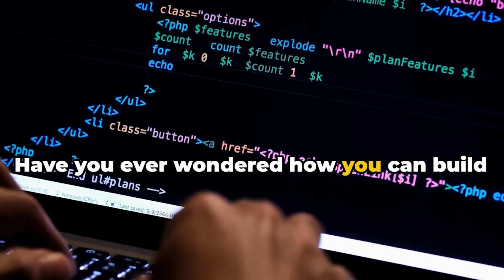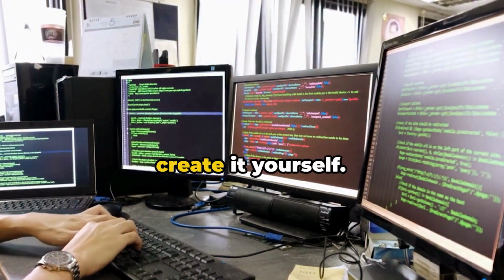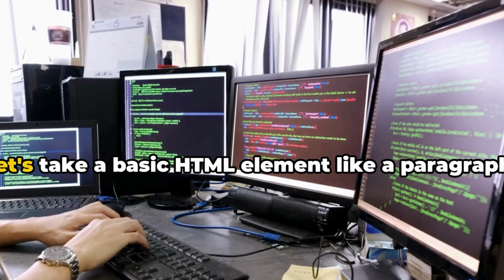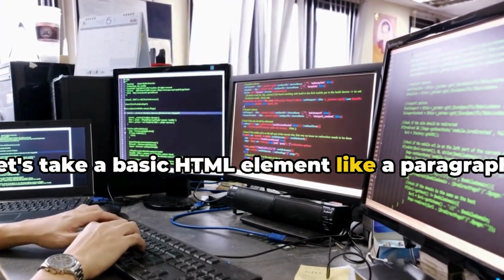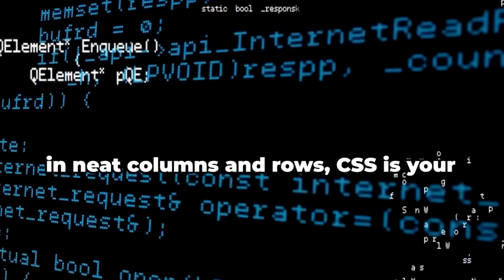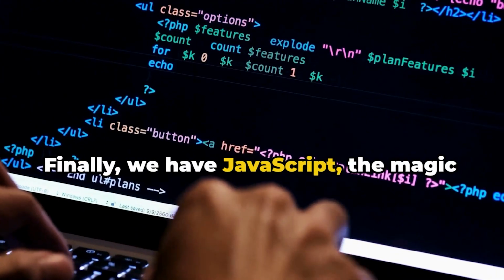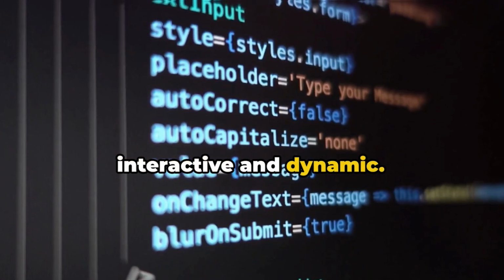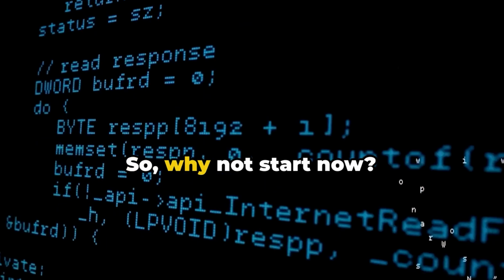Building Your First Website from Scratch Explainer video for beginners web developers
Title:Building Your First Website from Scratch Explainer video for beginners web developers

In this video, we are going to take you on a journey through the process of building a website from scratch. Whether you are a beginner or have some coding experience, this step-by-step tutorial will provide you with all the essentials you need to know about HTML, CSS, and JavaScript.

From understanding the structure of HTML to designing the layout with CSS and adding interactivity with JavaScript, we've got you covered. We'll explain the core concepts in a beginner-friendly way and demonstrate how to apply them with practical examples.

By the end of this video, you'll have a solid foundation in web development and be well-equipped to start creating your own websites. Whether you are interested in pursuing a career in web development or simply want to enhance your digital skills, this video is perfect for you.

So grab your coding tools and join us on this exciting journey. Happy coding!

Timestamps:

#1 Introduction to Building a Website (00:00:00)
#2 HTML - The Skeleton of a Website (00:00:47)
#3 CSS - Styling Your Website (00:01:23)
#4 JavaScript - Adding Interactivity to Your Website (00:02:21)
#5 Encouragement and Conclusion (00:02:52)